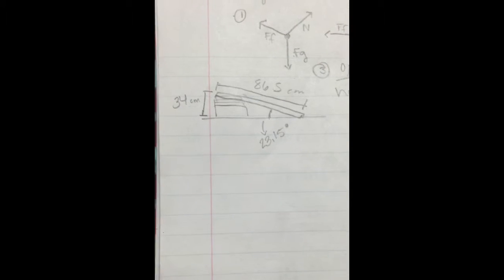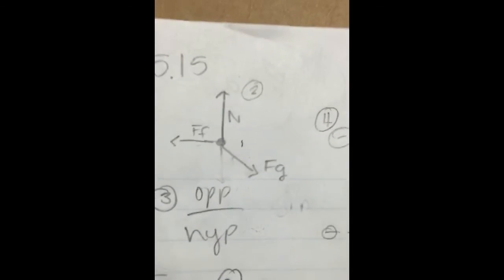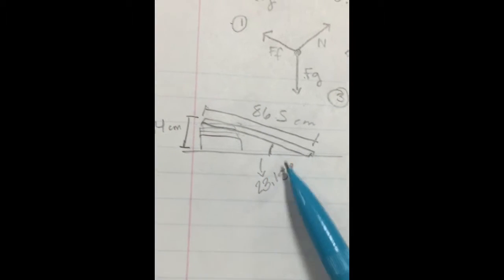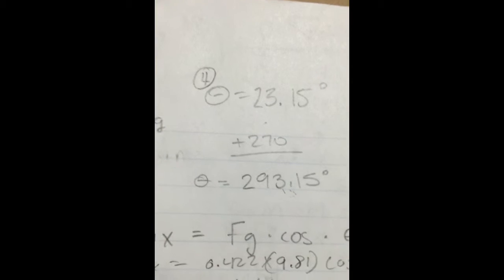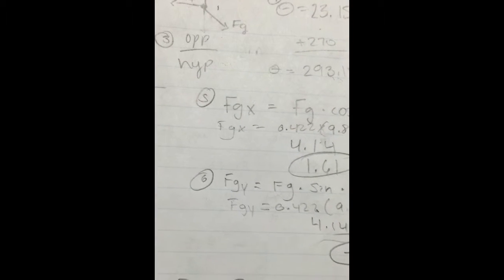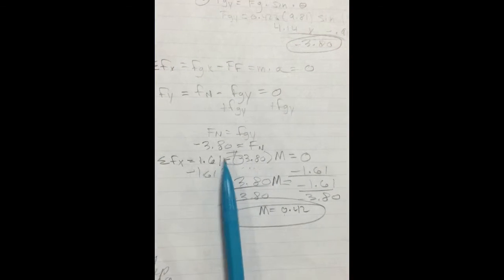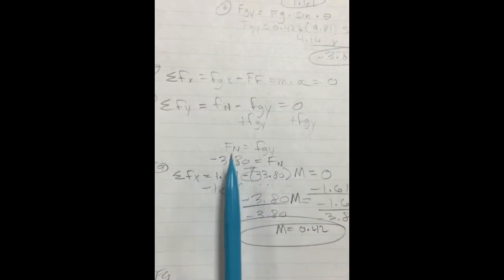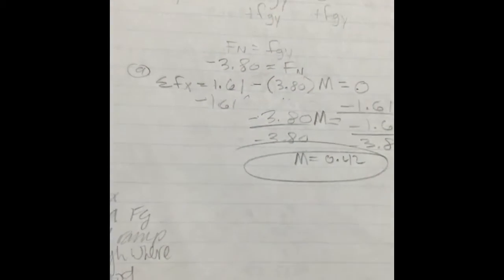Lab Report In Video Form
Made by Lizett Araiza and Sara Rivera.
It's creating a ramp and measuring it's sides and doing physics to get the coefficient of friction.